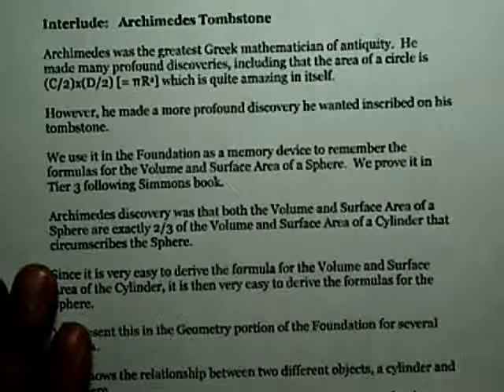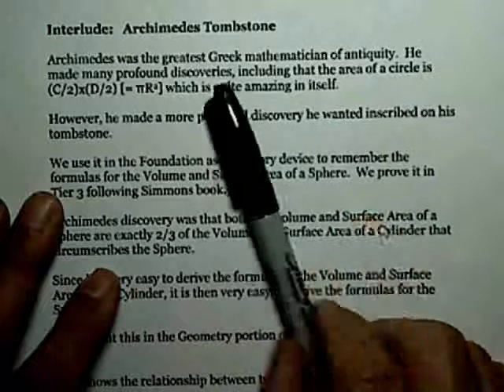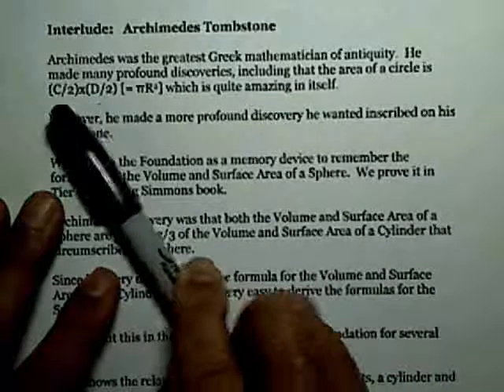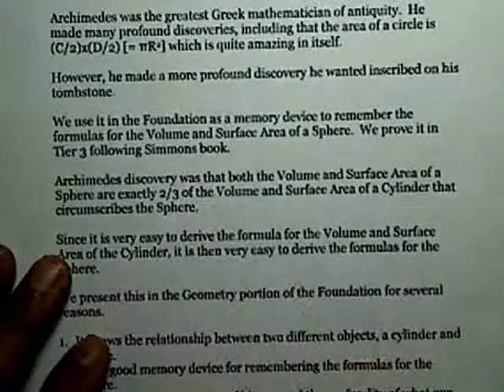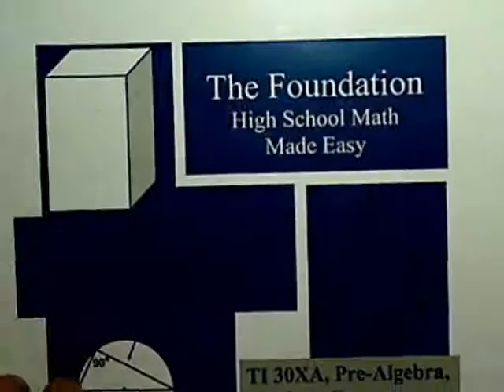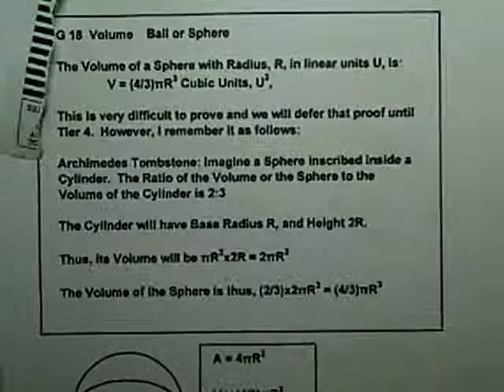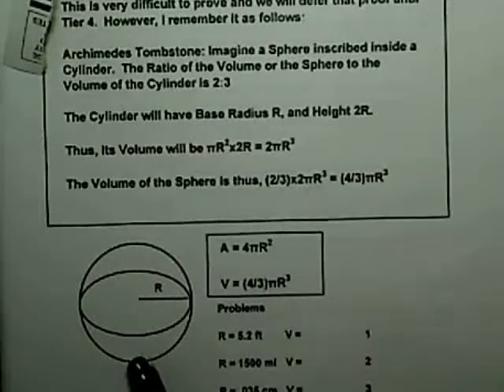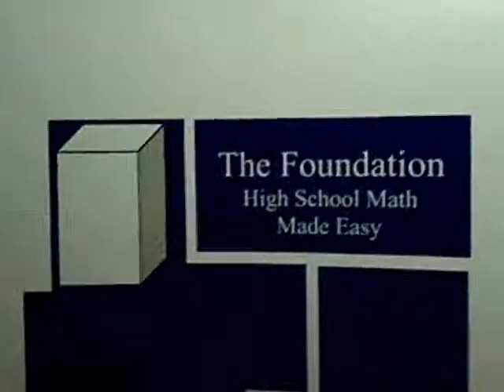TriadMathFoundationInterlude4_Archimedes_Tombstone[1].flv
This is a way or remembering or deriving the formulas for volume and surface area of a sphere using a discovery of Archimedes.   These two formulas are easily derived from those for a cylinder which are very easy to derive.